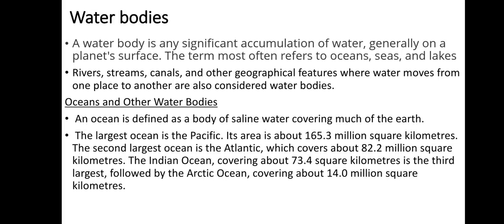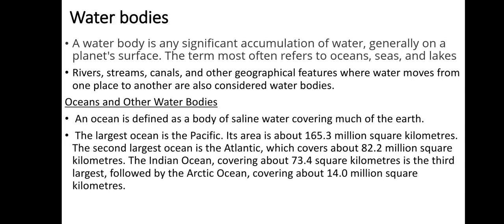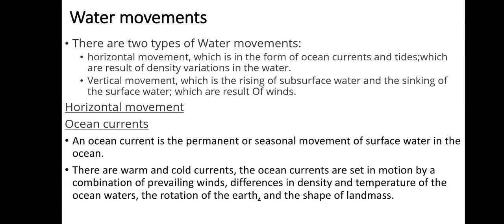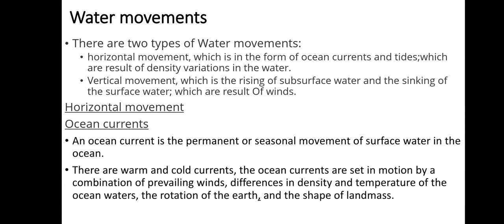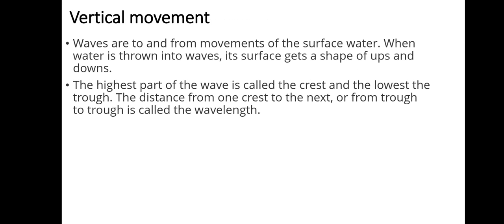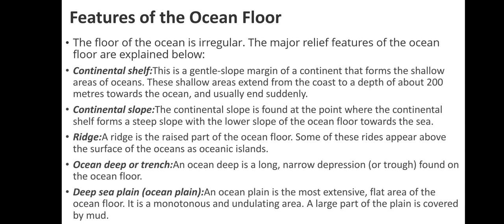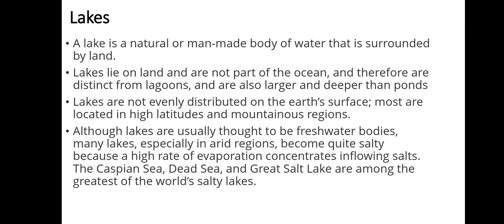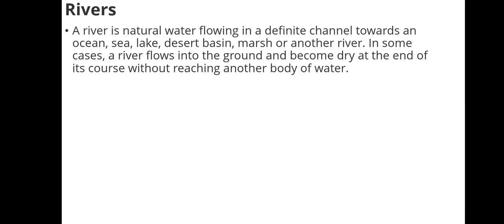Water bodies: Oceans | Lakes & Rivers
In this video I talk about the concept of water body, the oceans , various water movements in oceans which are horizontal and vertical movements and the various relief features of the ocean floor.
Then I briefly discuss the lakes and rivers.